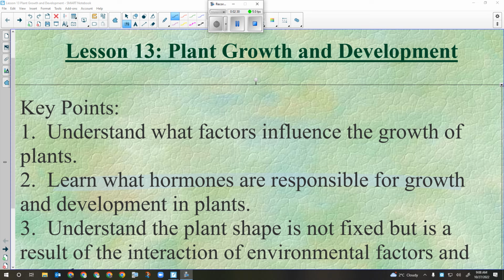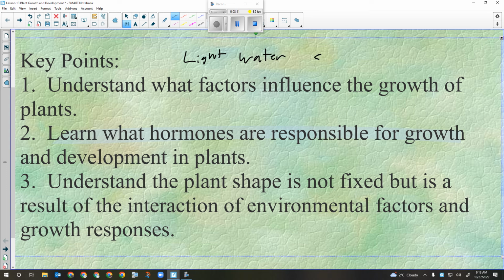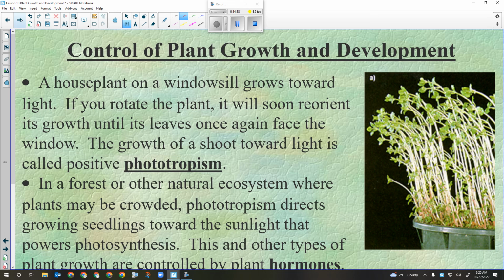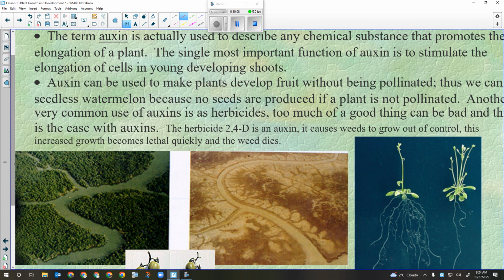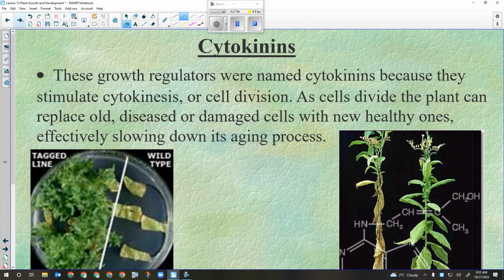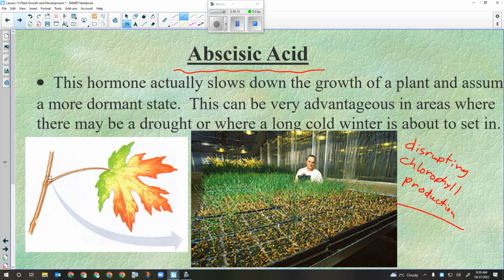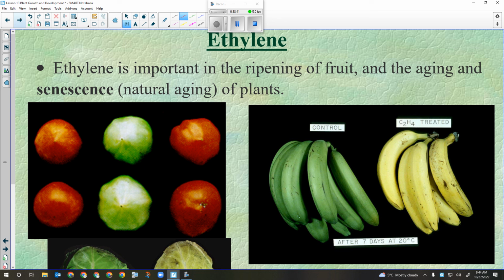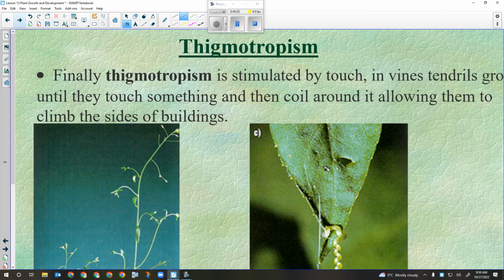Science 10 Unit 2 Lesson 13 Plant Growth and Development